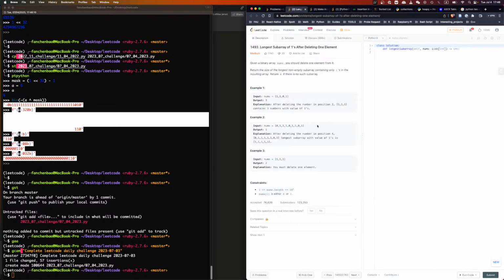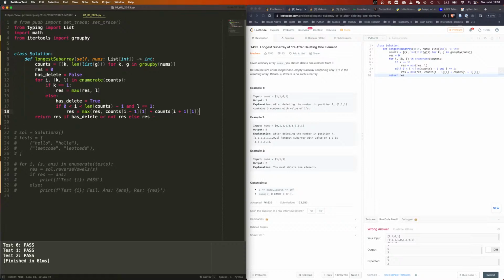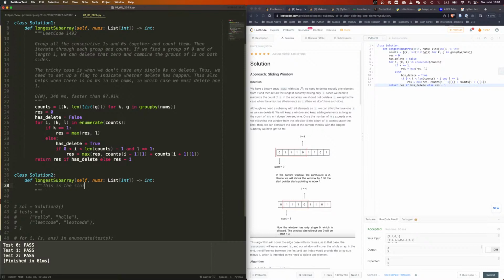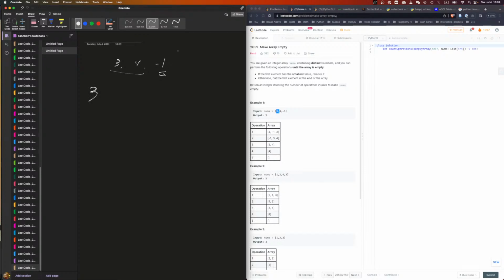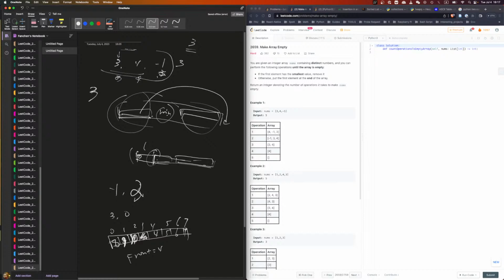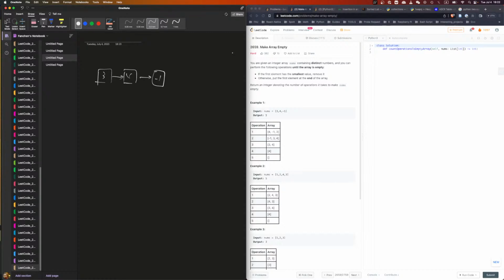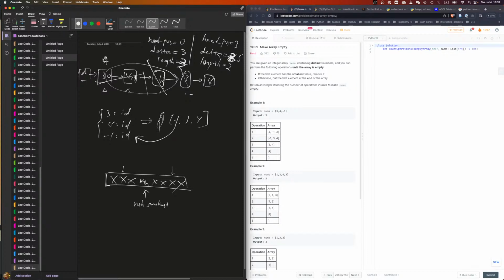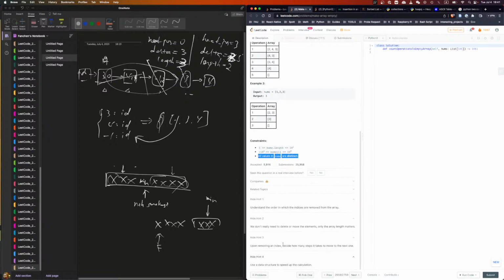2023-07-05 LeetCode 1493 & 2659 (Incompleto)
Pienso que la solución de 2659 es sobre Segment Tree, pero no puedo resolver cómo se encuentra las rangos para que incremente sus indicios.